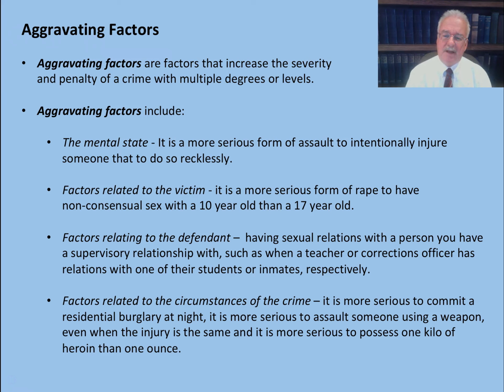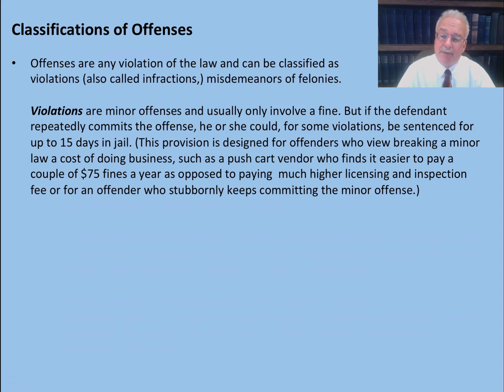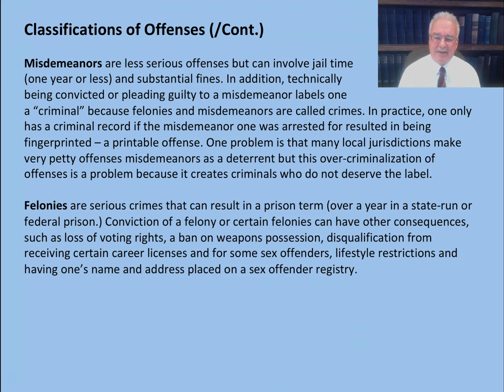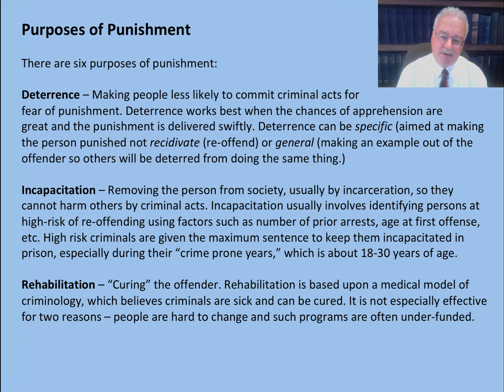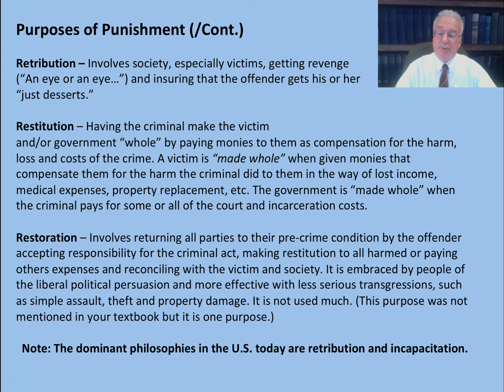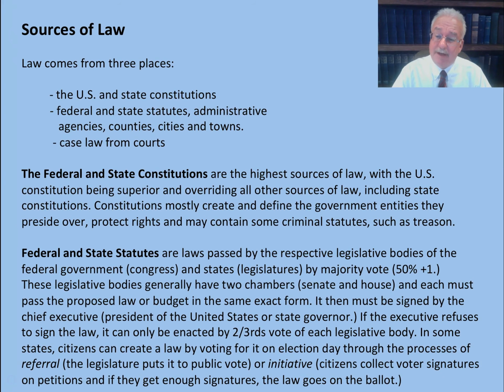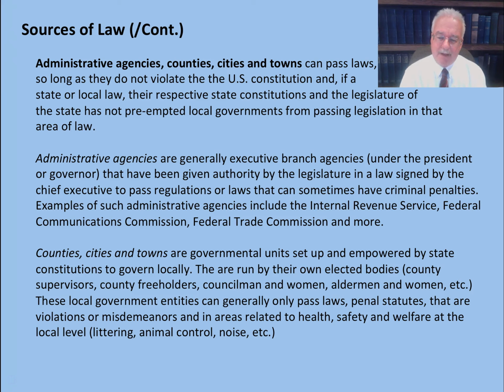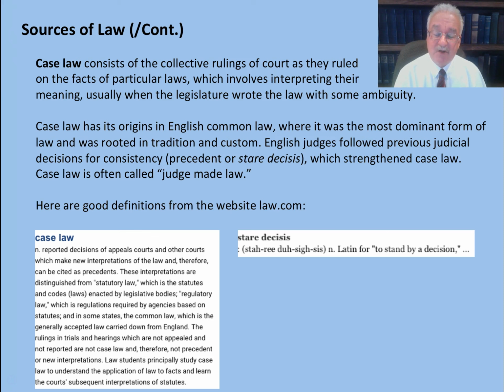AJS109 Lesson One Part Two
Part two of two parts to the lesson one lecture of the AJS109: Substantive Criminal Law course.